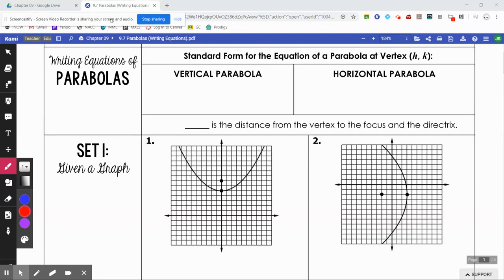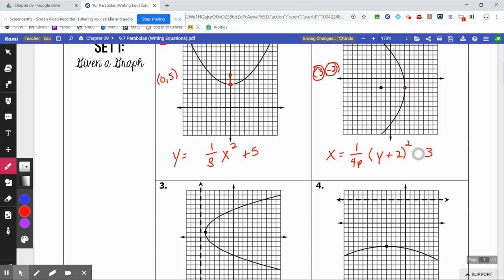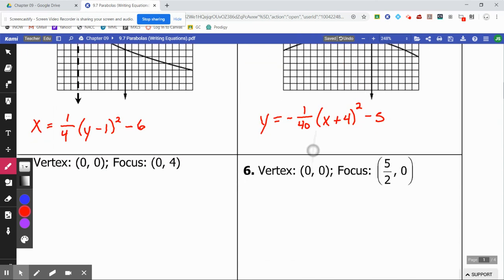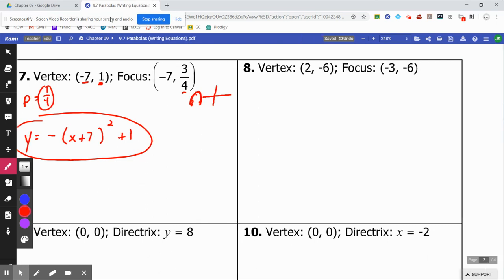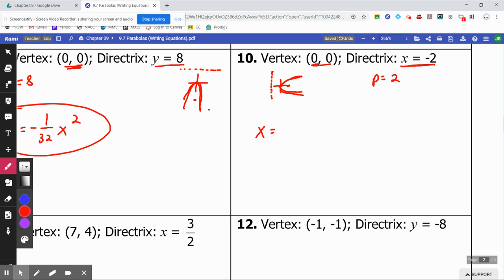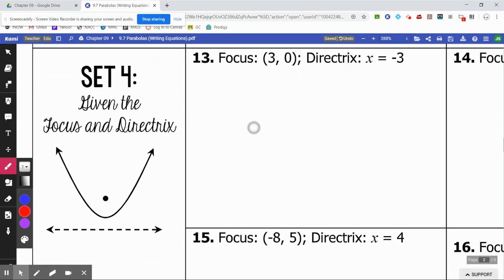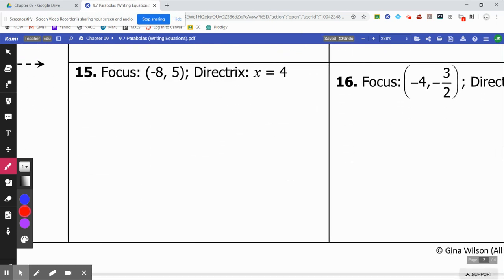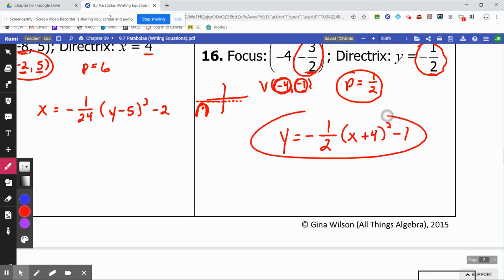9.7 Parabolas Writing Equations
Summary of Equations of Parabolas
In this video, the standard equation of a parabola with a center at (h,k) was explained. For a vertical parabola like y = 1/4p(x-h)^2 + k, the focus and directrix were discussed. Moving the parabola up or down depending on positive or negative values.

When dealing with a horizontal parabola such as x = 1/4p(y-k)^2 + h, the movement of the parabola was demonstrated. Changing the x-coordinate based on the positive or negative value inside the parentheses.

The explanation continued with the practical application of finding the vertex, focus, and P value for specific cases. The equations were derived and simplified step by step, ensuring clarity in understanding how P affects the parabola's shape and location.

Various scenarios were explored involving different placements of the focus and directrix. The cases included parabolas opening upwards, downwards, leftwards, and rightwards with corresponding adjustments in the equations to fit the given conditions.

The video provided a comprehensive guide on how to determine the equations of parabolas by recognizing key components like the vertex, focus, and directrix. The clear explanations helped in understanding the interplay between these elements and how they influence the shape and orientation of the parabola in different situations.